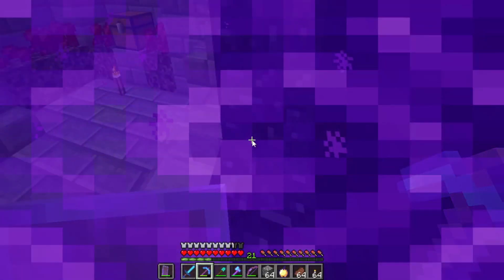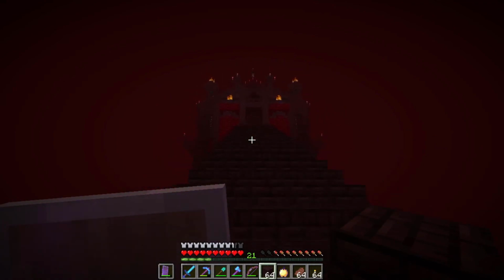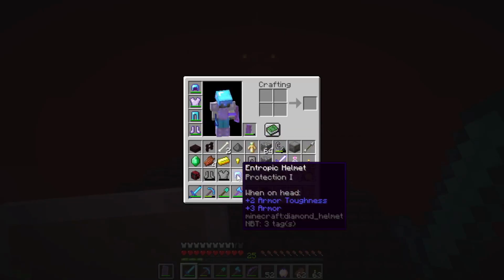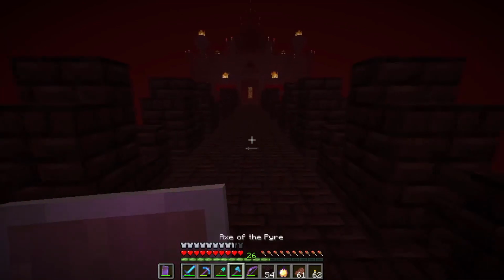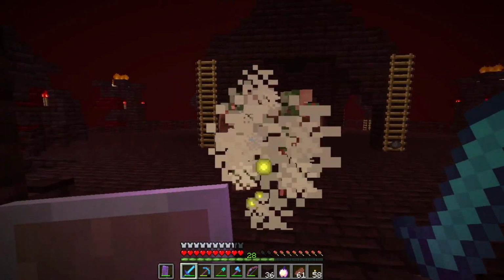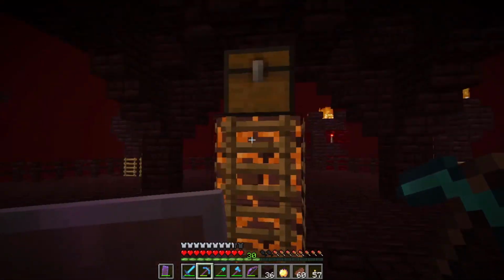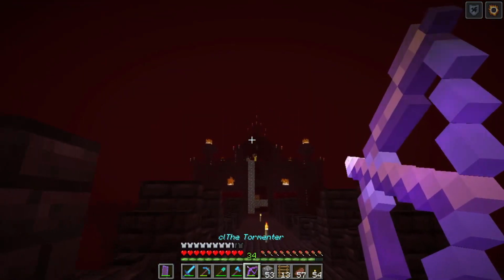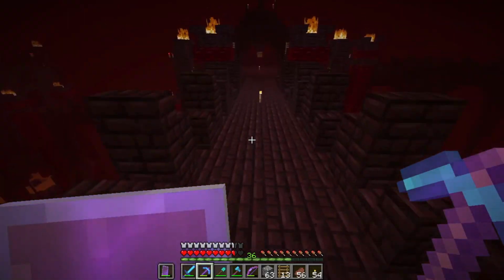Archangel's Fall -- Episode 39: The Final Area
In this episode, we head to the last area of the map, filled with spawners and looks a lot more dangerous than it really is, especially as we take our time going through the area and make some good progress...

A mysterious set of islands, filled with plenty of monsters, stand between us and our goal, finding all 12 Music Disc in this open world style CTM map, Archangel's Fall!  Will we survive the ruins we find?